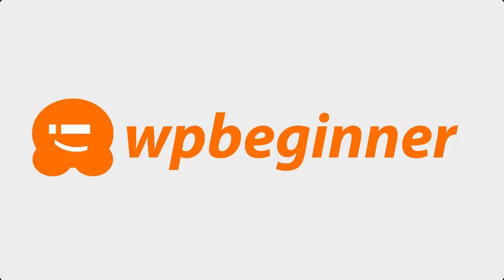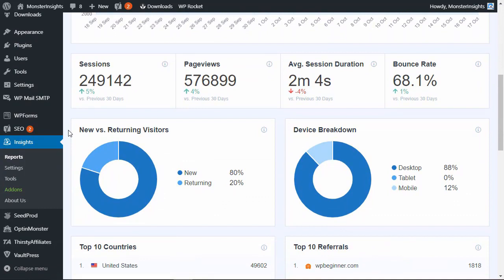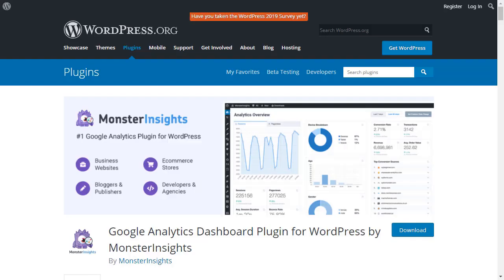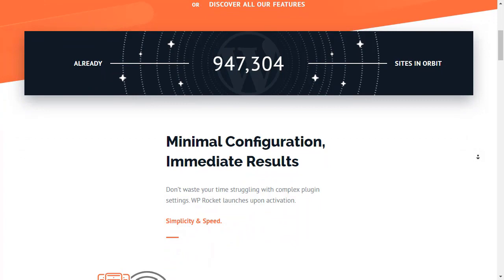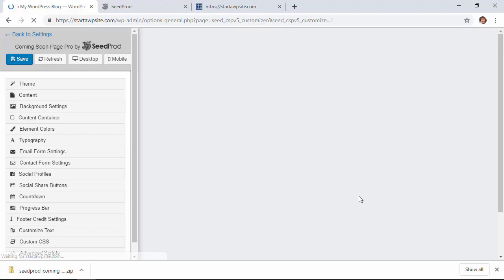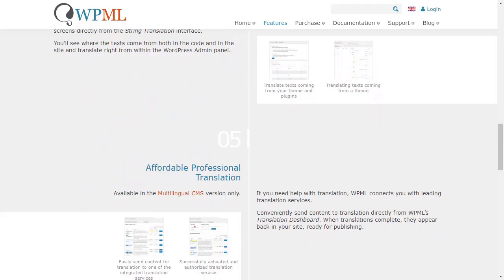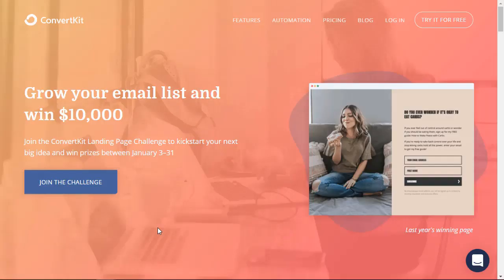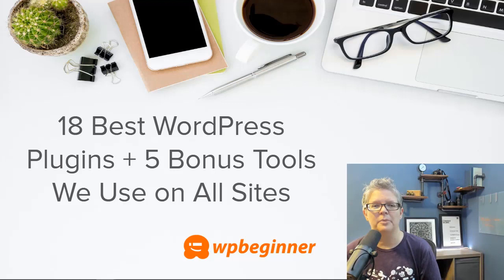18 Best WordPress Plugins and 5 Bonus Tools We Use on All Sites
Looking for the must-have WordPress tools and plugins for your site in 2020? There are thousands of WordPress plugins you can choose from which makes it extremely overwhelming for new users to find the right plugin for their site. This is why we most commonly get asked what are the minimum required plugins for most sites. In this video, we will share some of our recommended and must-have plugins and tools for all WordPress sites.

To see our list of must-have tools and plugins for your site should it change in the future, you can see our written article that we keep up to date here:

For our recommended plugins we recommend WPForms for all sites to create a contact form that allows your site's visitors to reach out to you. It includes multiple integrations allowing you to also use it as part of your newsletter signup process.

Yoast is our go-to for site SEO giving you plenty of options and available tools to ensure your site has all of the correct markups for search engines to see and read your site.

MonsterInsights will help you connect your site to Google Analytics while also giving you the ability to read your analytics data to your WordPress dashboard in a human-readable format.

Beaver Builder gives you the tools for creating a site design specifically how you want for when you want to create your own personal design rather than using a specific theme's design.

OptinMonster is a tool to help you make powerful calls to action for different sections or newsletters that you want your visitors to see.

Insert Headers and Footers allows you to easily add code to your site's header and footer without needing to worry about losing the code should you change themes.

Shared Counts is our currently recommended social media plugin to add sharing buttons to your posts and pages.

WP Mail SMTP is what allows your emails to be received by your users as WordPress currently uses an older method for sending emails that this plugin replaces.

UpdraftPlus is a powerful backup plugin to give you the option to back your site up should an issue happen down the road.

WP Rocket is our current recommended caching plugin to help speed up your site's loading for your visitors.

Memberpress will allow you to create a membership program for your site should you want.

CSS hero allows for smaller customizations such as changes to a specific color section on your site or the font of your site.

RafflePress is a giveaway tool that you can use to bring attention to your site through social sharing giveaways.

SeedProd helps you build coming soon pages as well as maintenance pages that can collect signup information for your newsletter or announcement message.

LearnDash allows you to create an educational site and sell courses to your site's users.

Pretty Links gives you the tools to customize your URL structure for specific post types as well as for redirects to be visually appealing.

WPML is a go-to tool for offering your site's content in more than a single language while still being SEO friendly.

WooCommerce is a powerful plugin for adding a store and other eCommerce tools to your WordPress site, it is even run by the same people behind WordPress.com.

Constant Contact is a newsletter and email provider that helps get your message to your users.

Nextiva, a VOIP provider for including a phone service for your business without the normally large overhead.

SEMRush gives you tools to help you rank better in the search results for specific search intent.

Sucuri, a powerful tool for protecting your site from hackers and other security concerns.